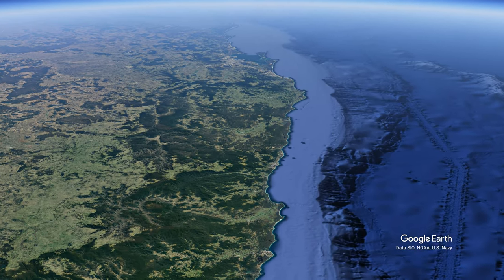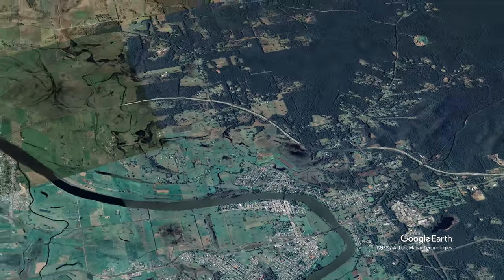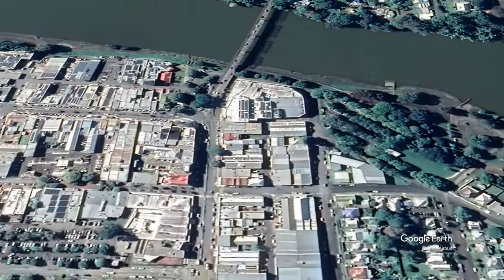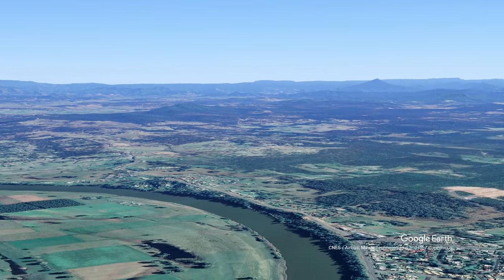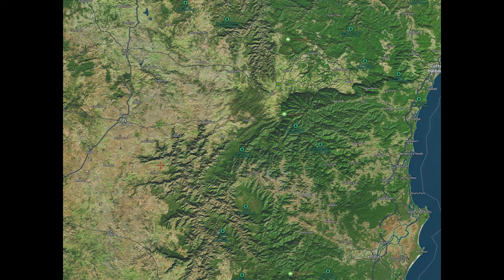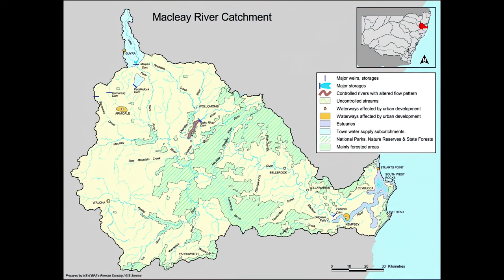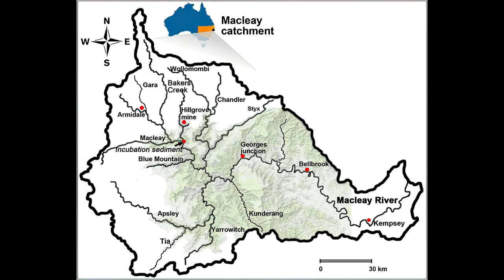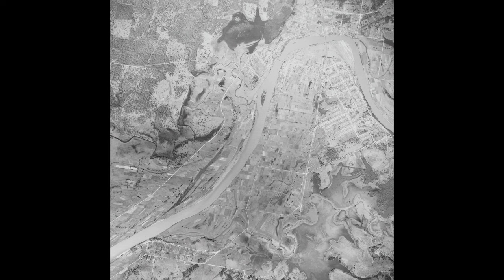Kempsey and the Macleay River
Lets have a look at this great little Town and the Mighty Macleay river.
00:00 Introduction
00:06 start
03:06 outro
03:15 end